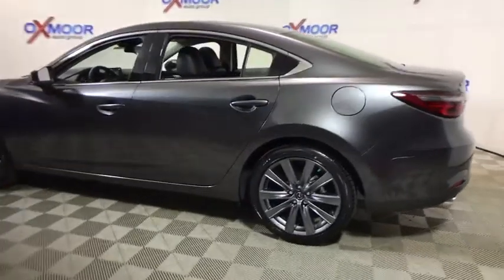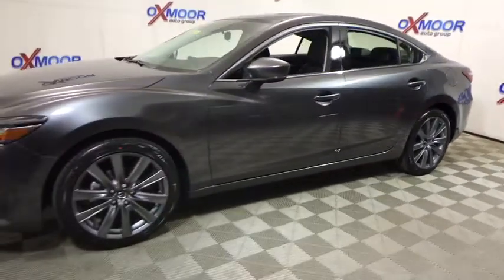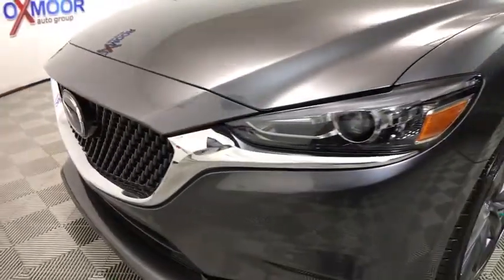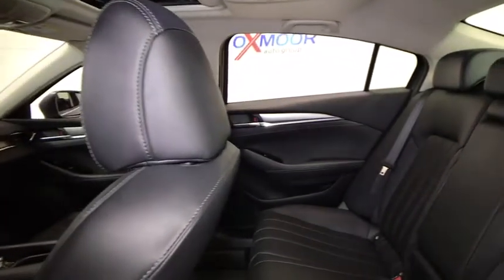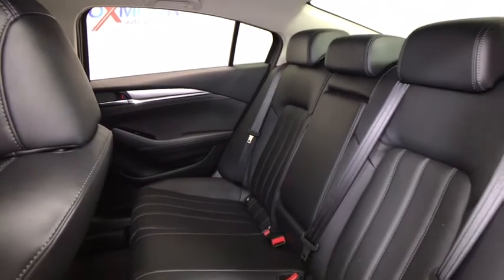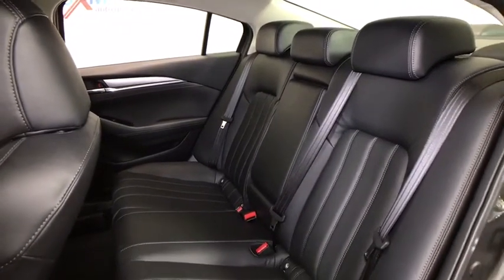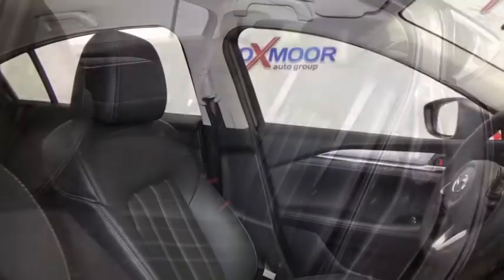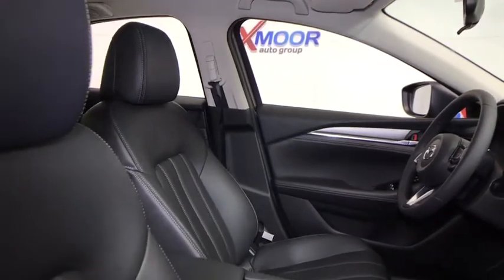2018 Mazda Mazda6 Louisville, Lexington, Elizabethtown, KY New Albany, IN Jeffersonville, IN M12864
Machine Gray N 2018 Mazda Mazda6 available at Oxmoor Mazda in Louisville, Kentucky. Servicing the Lexington, Elizabethtown, KY New Albany, IN Jeffersonville, IN area.

Oxmoor Mazda
7913 Shelbyville Rd

2018 Mazda Mazda6 Touring ADVANCED KEYLESS ENTRY, ALLOY WHEELS, BLIND SPOT MONITORING, BLUETOOTH TECHNOLOGY, DUAL ZONE CLIMATE CONTROL, HEATED SEATS, Power driver seat, POWER MOONROOF/SUNROOF, PUSH BUTTON START, RADAR CRUISE CONTROL, Rain sensing wipers, REAR BACKUP CAMERA, SKY ACTIV!!, Steering wheel mounted audio controls, TOUCH SCREEN DISPLAY. 35/26 Highway/City MPG  $500 - Customer Cash - excl Cash Focus Markets. Exp. 04/30/2018